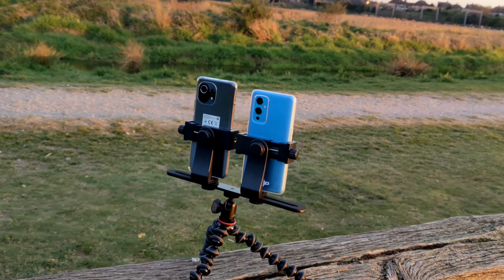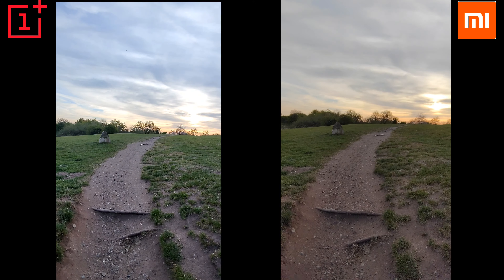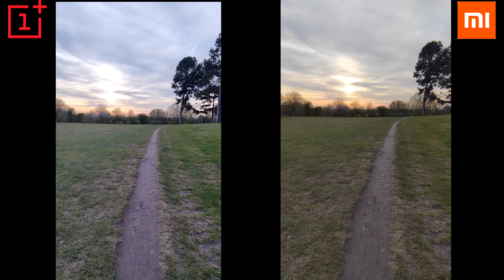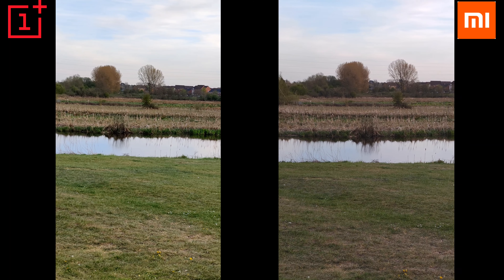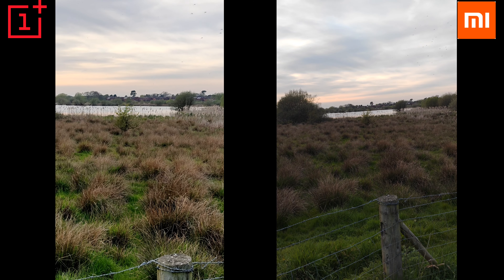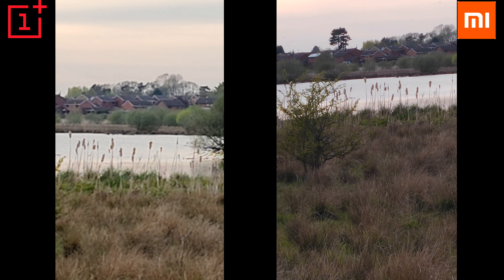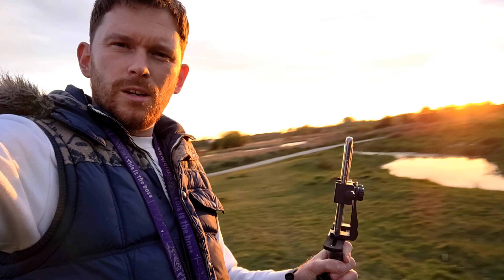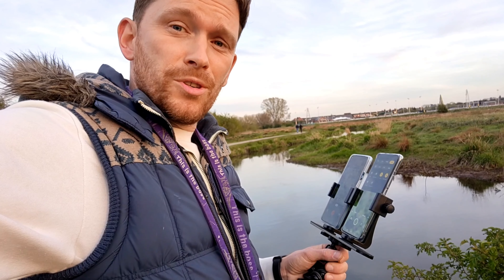ONEPLUS 9 VS XIAOMI MI 11 REAL CAMERA COMPARISON. Is oneplus 9 better then xiaomi mi 11.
Today I am doing Oneplus 9 vs xiaomi mi 11 real camera comparison.Today oneplus 9 and xiaomi mi 11 is one of the best smartphone camera 2021. Is OnePlus 9 better then Xiaomi mi 11?
You will be able to see Xiaomi mi 11 full camera test and OnePlus 9 video test.

My name is Dariusz and I'm polish vlogger living in the UK. I do mobile phone reviews.
This vlog was shot in Stafford UK, Doxey Marshes Nature Reserve.

The video was shot on oppo find x2 pro.

Just to mention I do prefer pictures from OnePlus 9 but the video is better on mi 11.
This is my opinion.
Which is the best smartphone video camera 2021 in your opinion?

shorturl.at/jxI67

I really appreciate your generosity🙏

Cheers